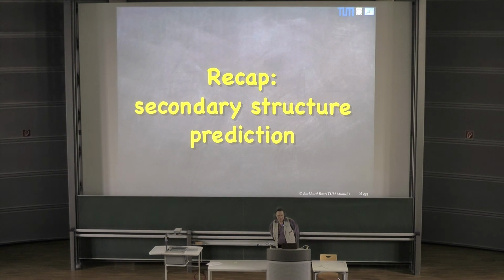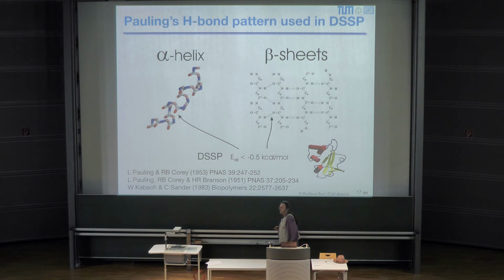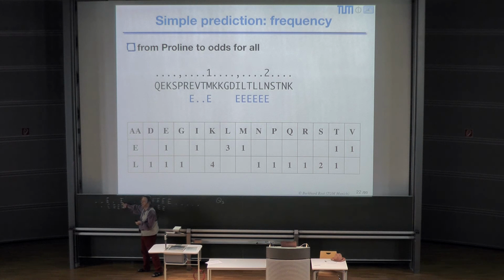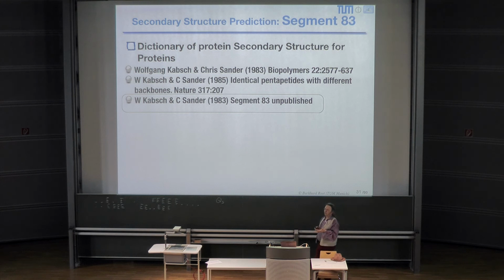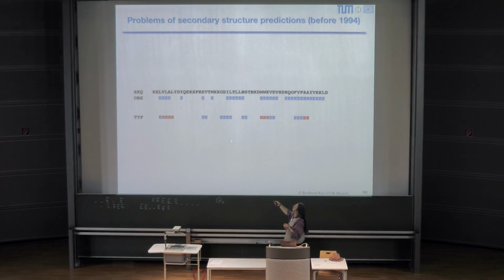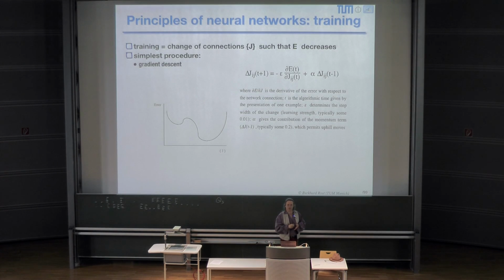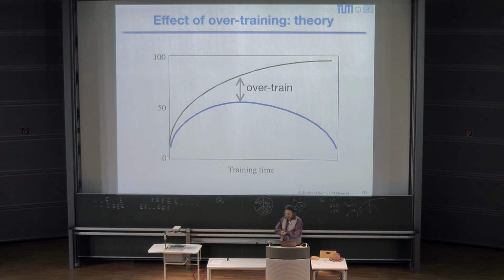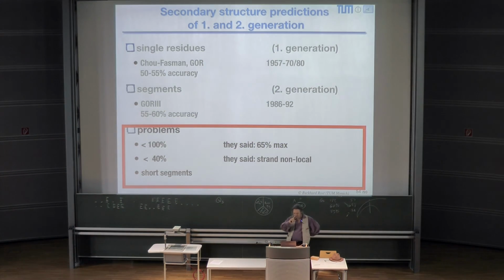Protein Prediction I Beginners - Lecture 8 "Secondary structure prediction"